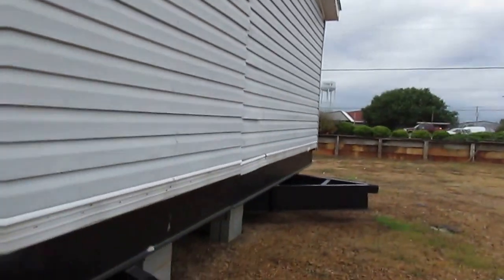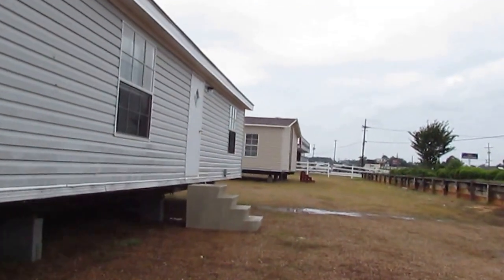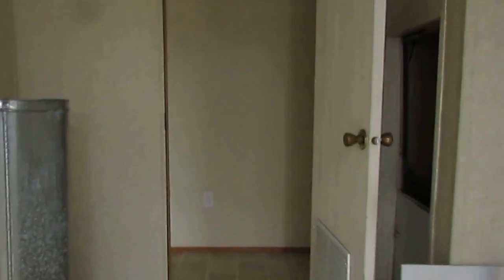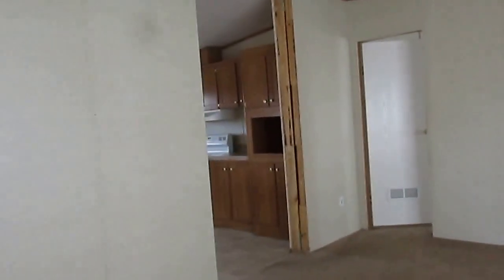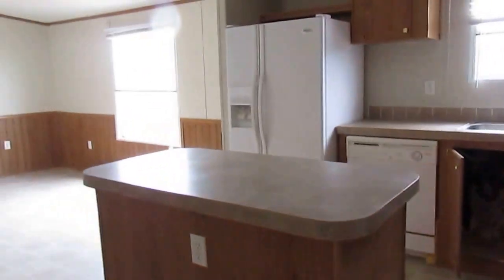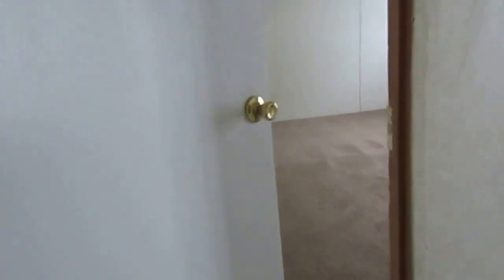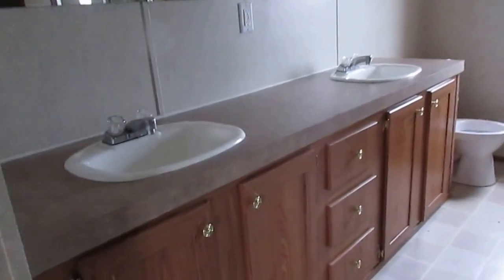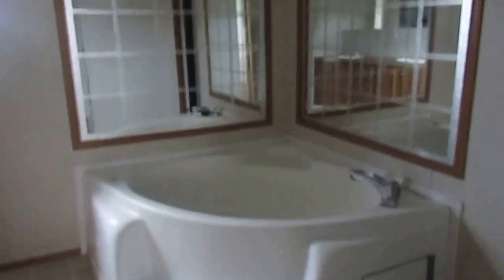#051203 2007 Lexington 28x70 4bed 2bath, Only $49,900 with delivery